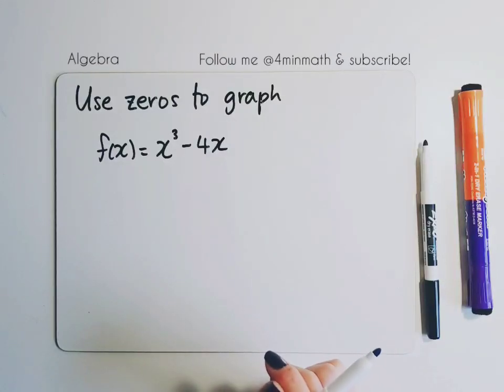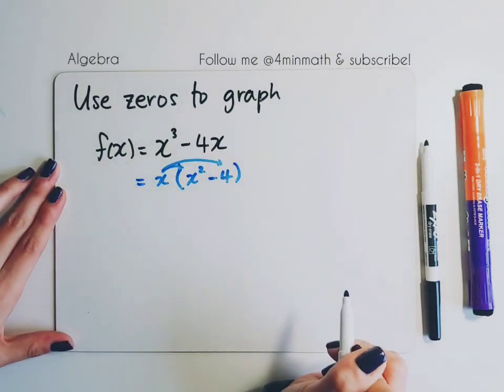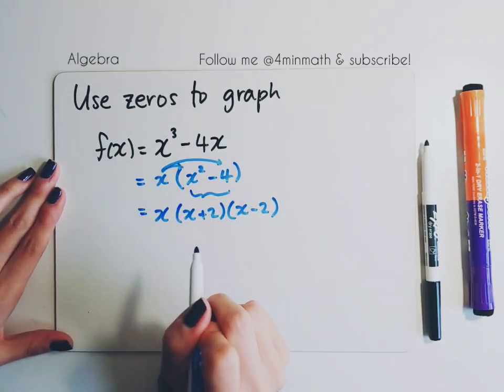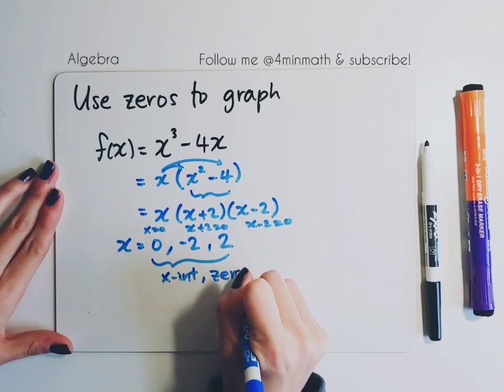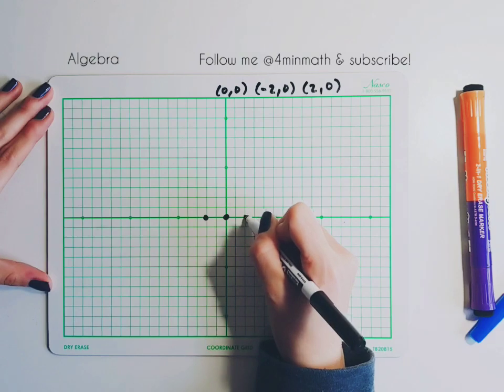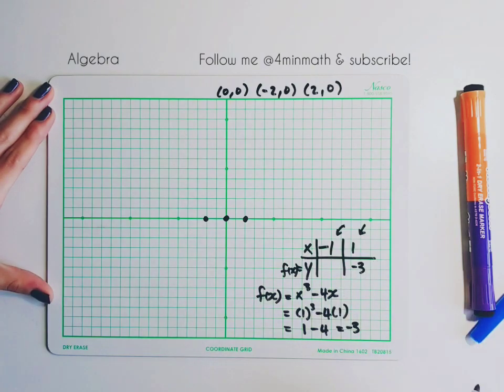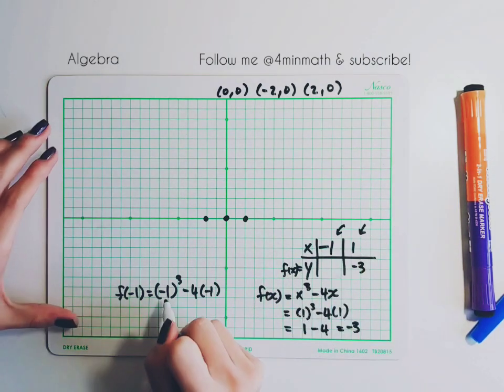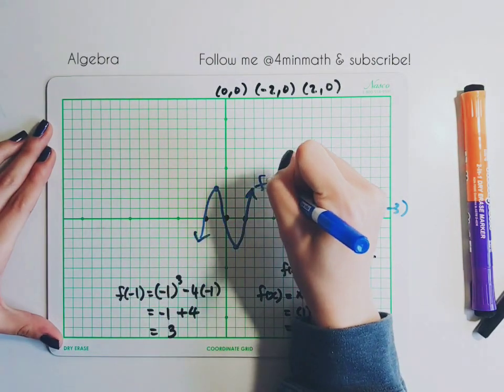Quadratic Function: Graphing a Cubic Function Using Zeros